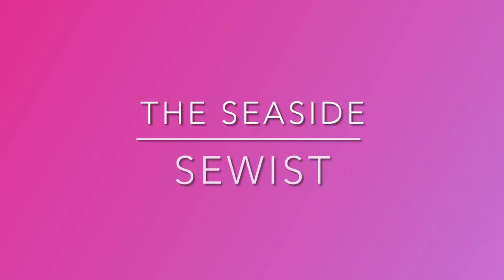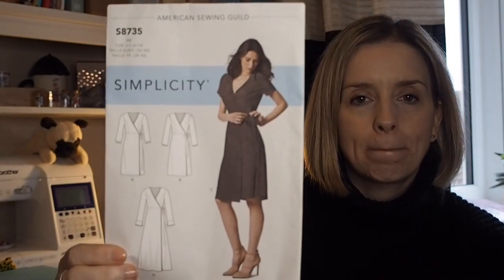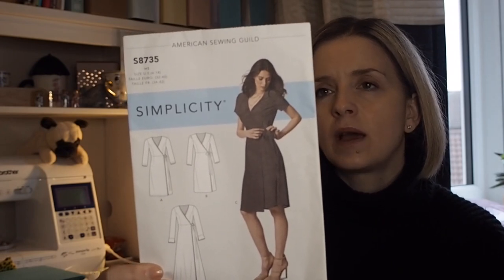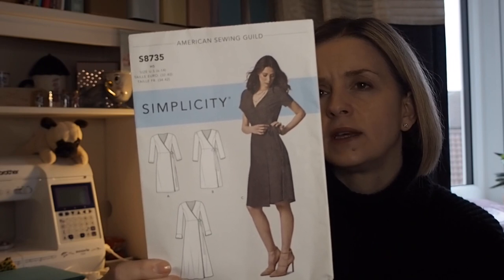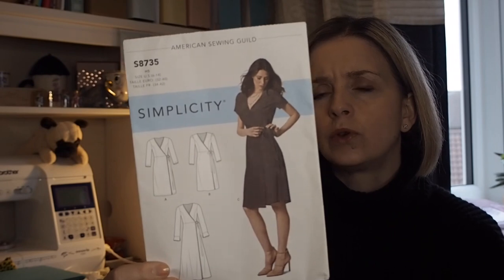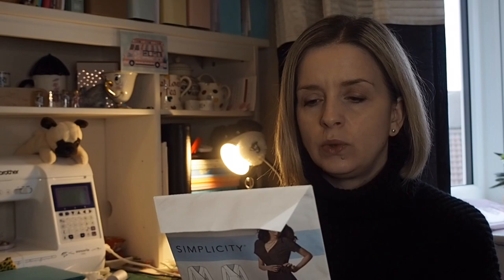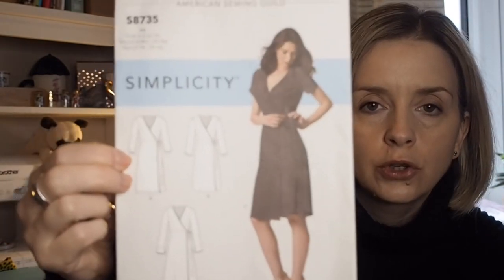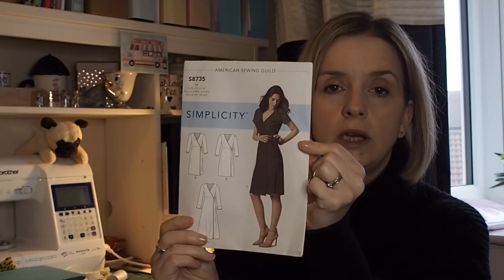One Pattern, Two Fabrics. My pattern review of the Simplicity 8735 Wrap Dress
This video is about my review of the Simplicity 8735 wrap dress.

For a direct link to Minerva to sign up for the craft club:

For a direct link to the minerva website,
View my Minerva Blog here: